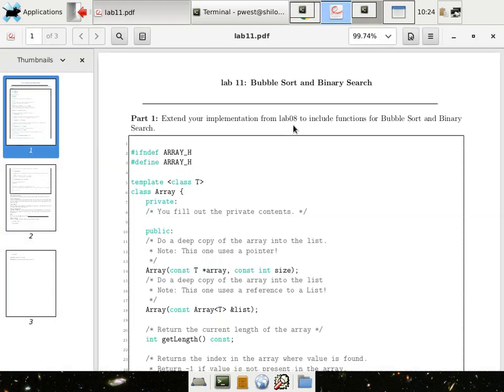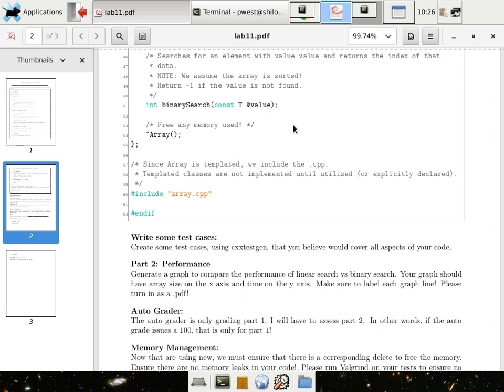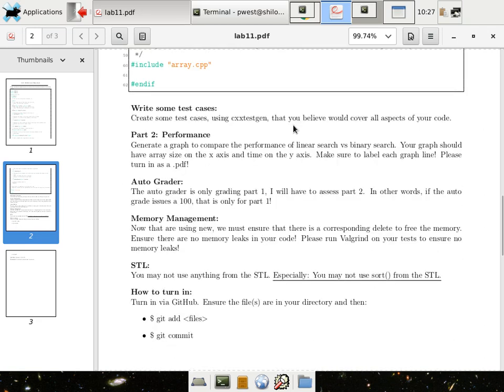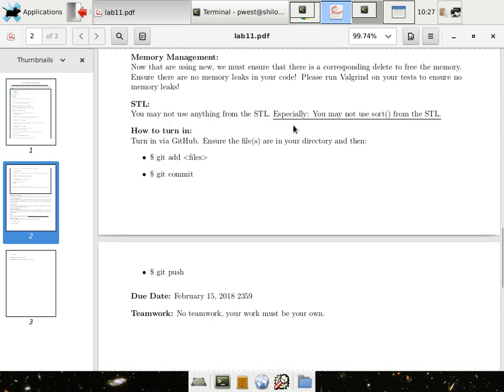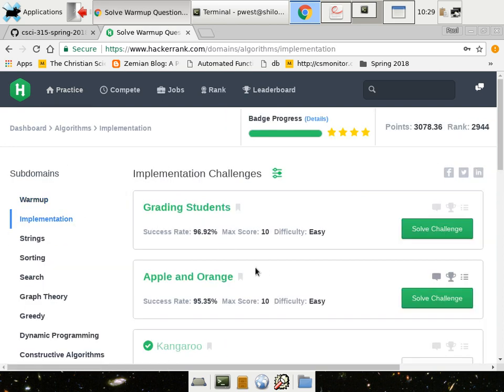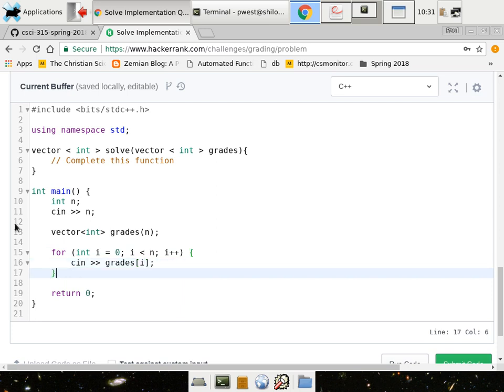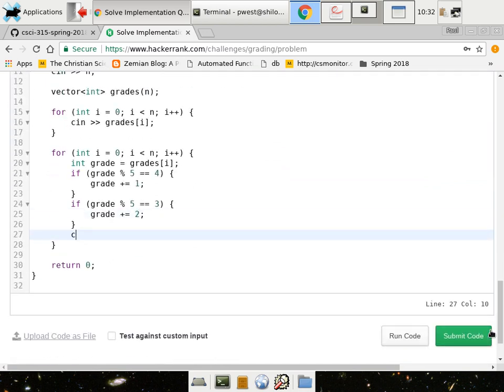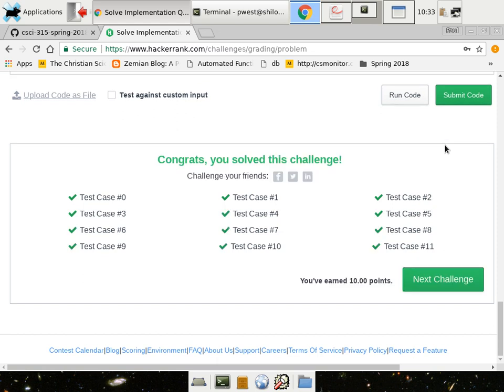csci 315 spring2018 day10 04